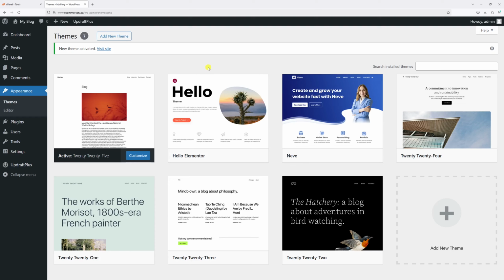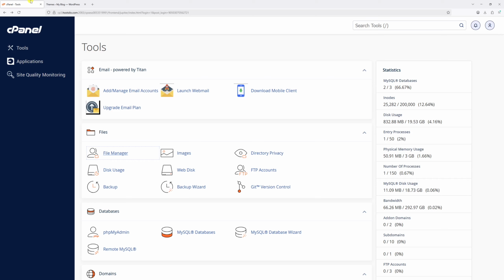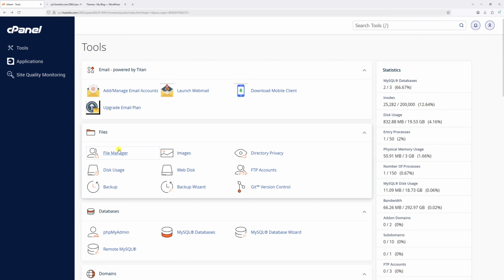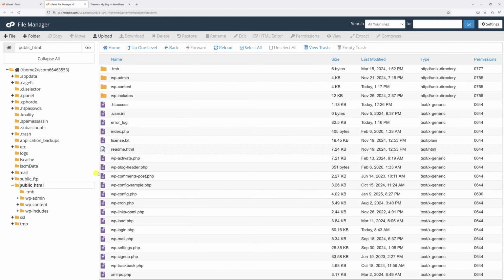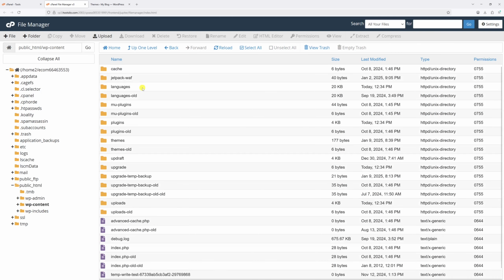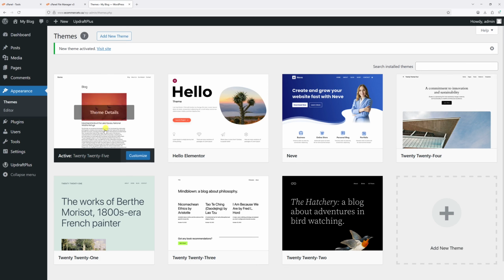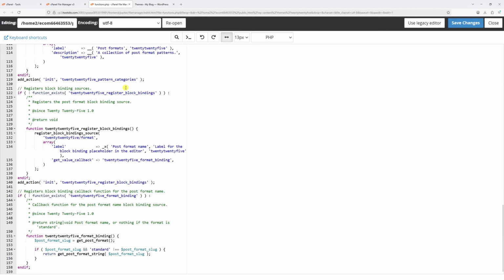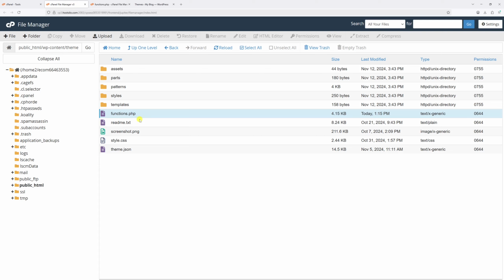WordPress: How to Find the functions.php File via cPanel File Manager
This video demonstrates the steps on how to locate your WordPress theme’s functions.php file using the cPanel File Manager.